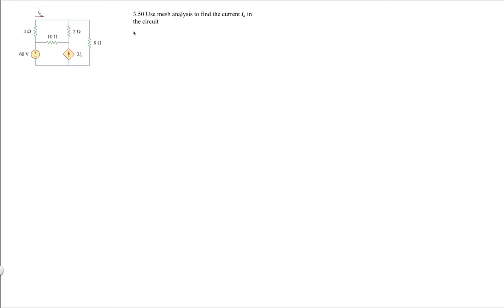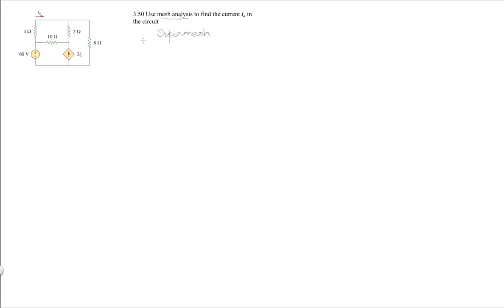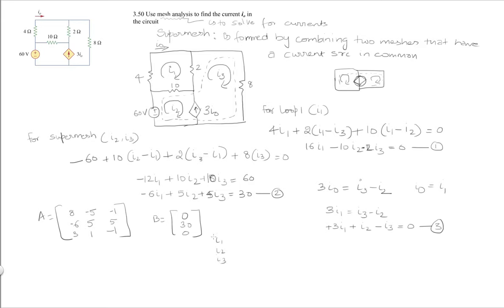BME 311@ UT Austin - Problem 3.50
Mesh Analysis using a Supermesh